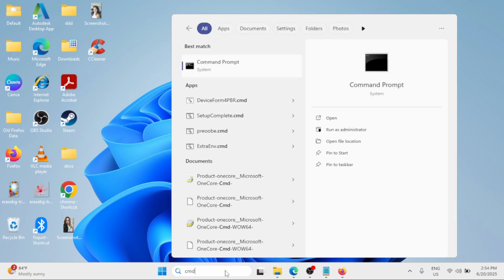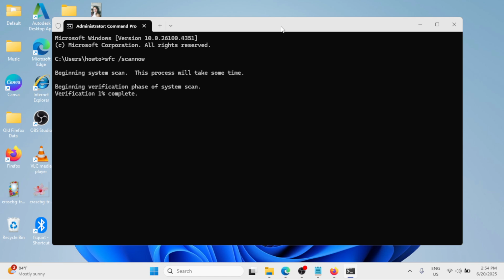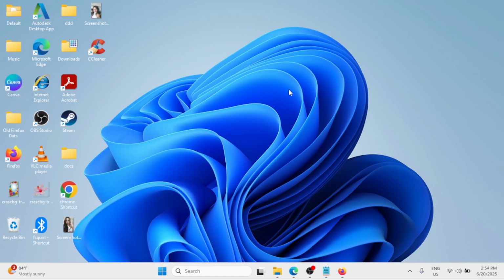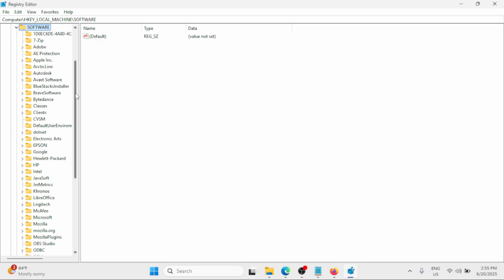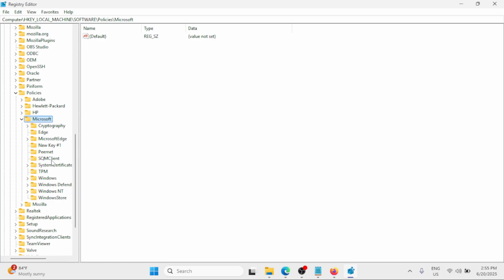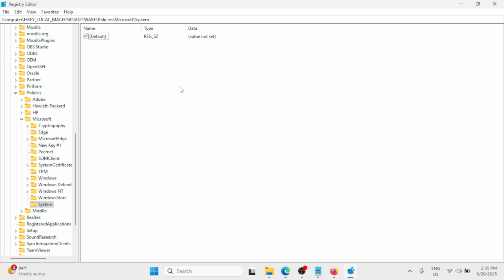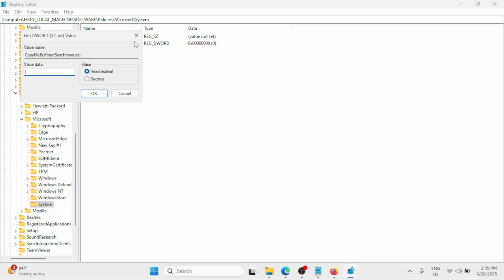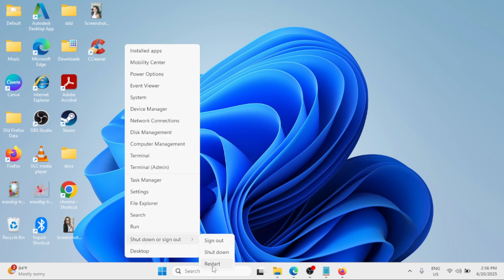How To Fix "Error 0x80070057" On Windows 11 -GUIDE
How To Fix "Error 0x80070057" On Windows 11

In this video, you'll learn how to fix "Error 0x80070057" on a Windows 11 PC or laptop. This common error can appear during Windows updates, system backup, or file operations. We guide you through effective solutions such as running the Windows Update troubleshooter, checking system files, adjusting registry settings, and clearing temporary update files. Follow this step-by-step guide to resolve the error and restore normal system functionality.